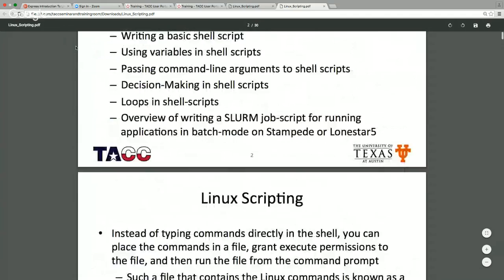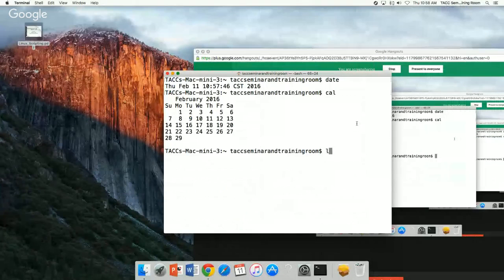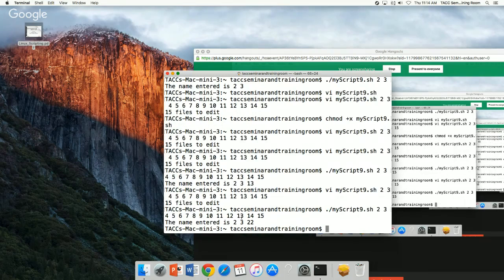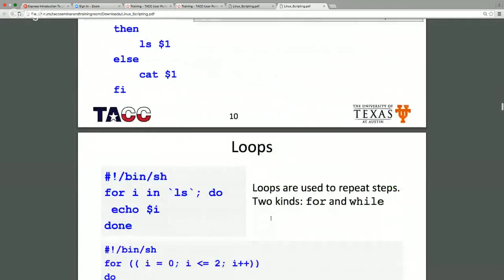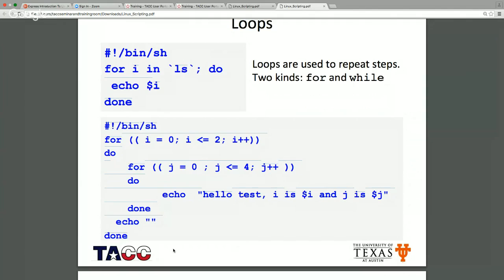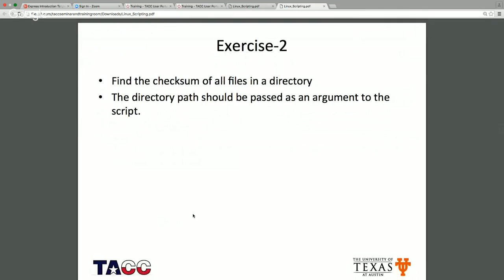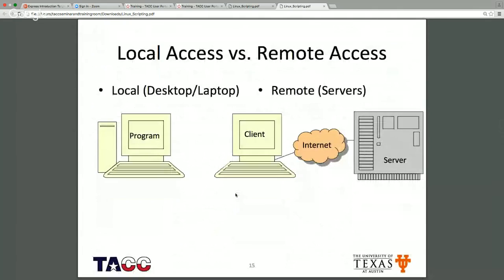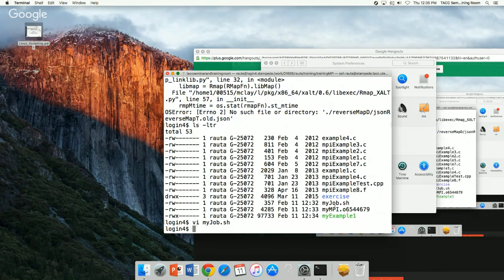Express Introduction To Linux Scripting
This short tutorial on Linux scripting is meant for beginners. The participants of this tutorial should be familiar with basic Linux commands. The main topics that will be covered in this tutorial are: writing a basic shell script, using variables in shell scripts, passing command-line arguments to shell scripts, decision-making in shell scripts, and using loops in shell-scripts. A brief overview of writing a SLURM job-script for running applications in batch-mode on Stampede will also be presented.